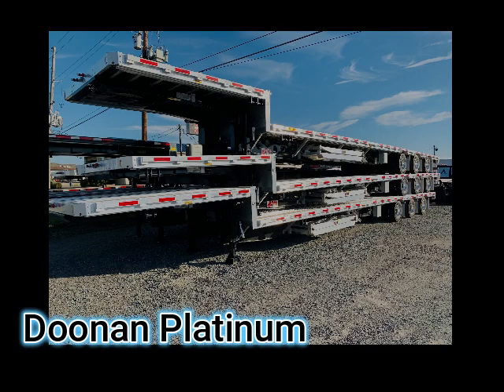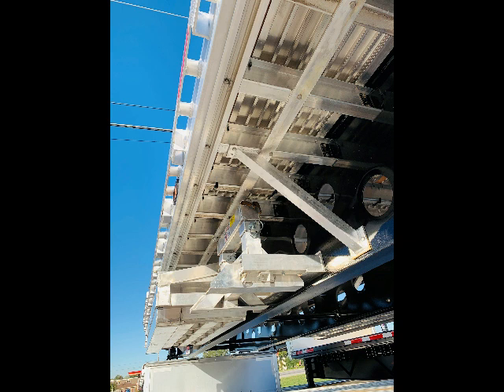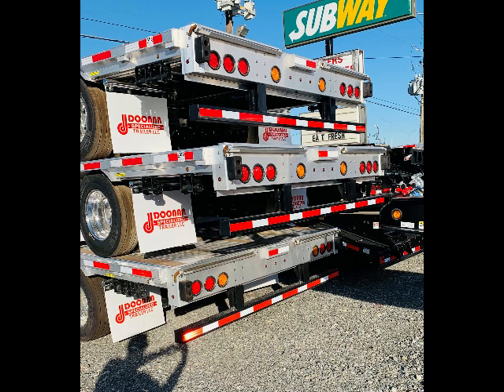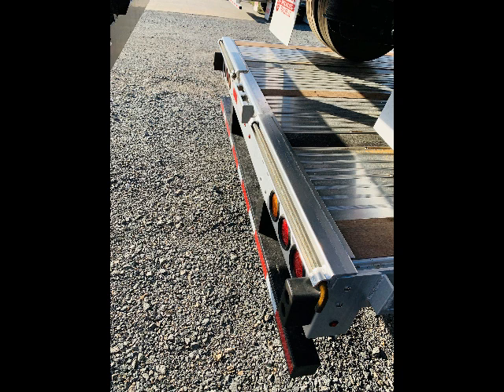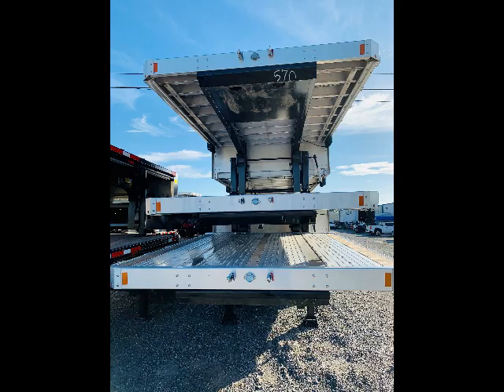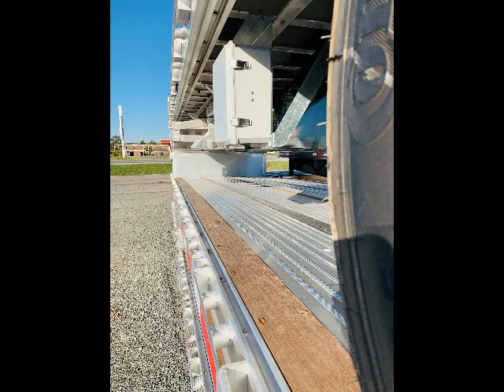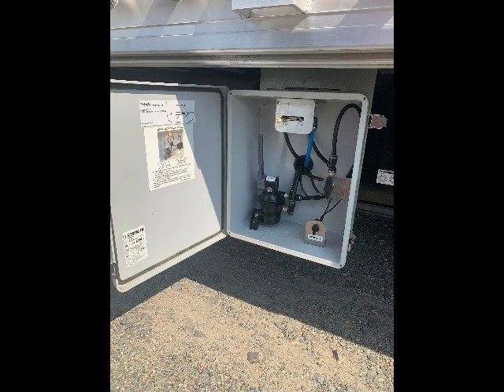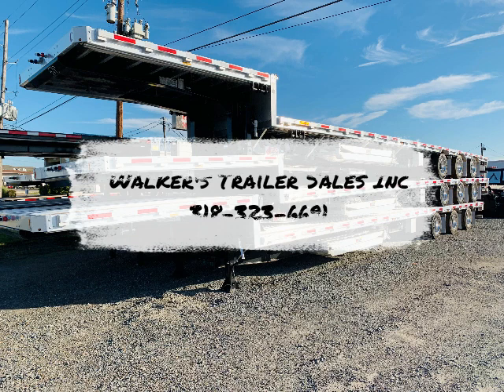DOONAN TRI AXLE STEPDECK OVERVIEW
Quick overview of a Doonan Tri-axle Stepdeck